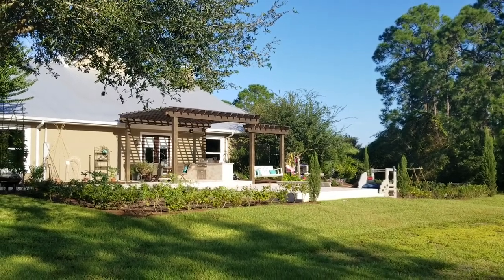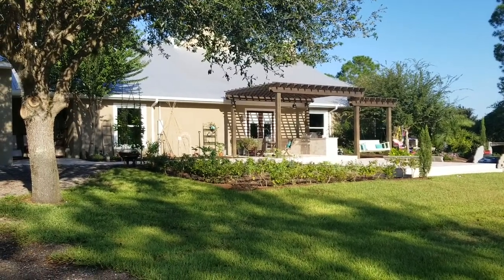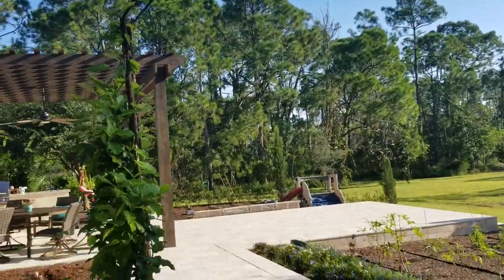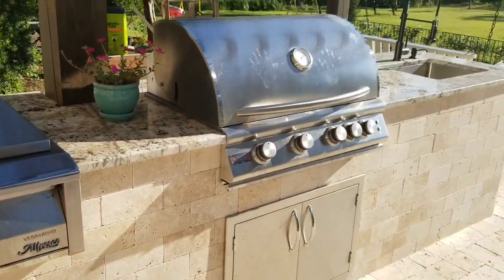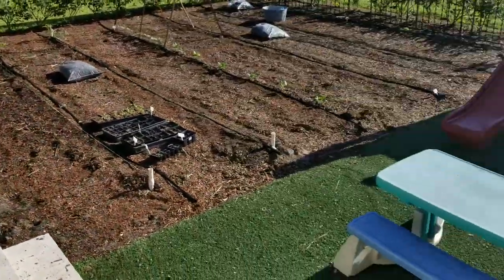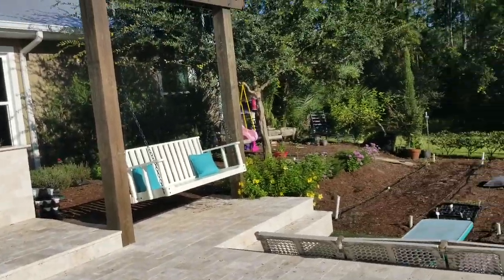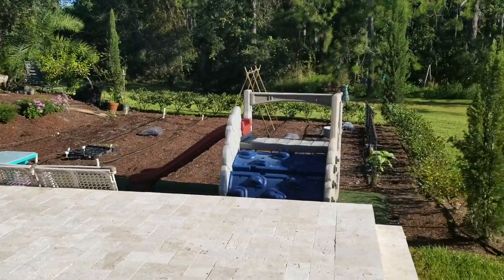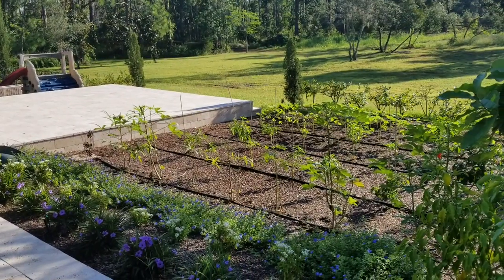Florida Fall Garden and Patio Tour 2018 Zone 9. Part 1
Here is my first YouTube vegetable garden video! I plan on uploading monthly garden tours along with other "How to" videos. My goal is to inspire you to get outdoors and enjoy some dirt and sunshine!

3. Purchase the same products I use and LOVE:

Green Stalk Vertical Garden
Save $10 off your order of $100

I love sharing photos of our farm and garden on Instagram!  @SouthernDirtGardener

Tour # 3